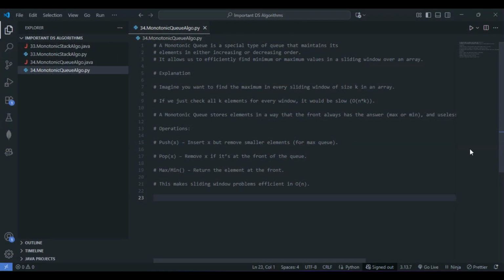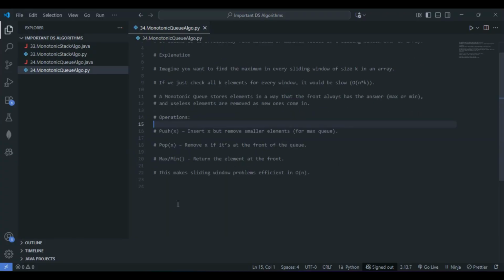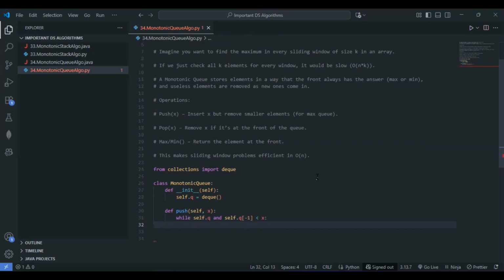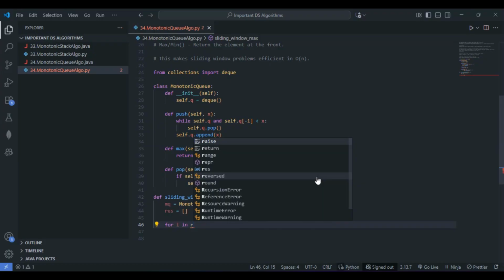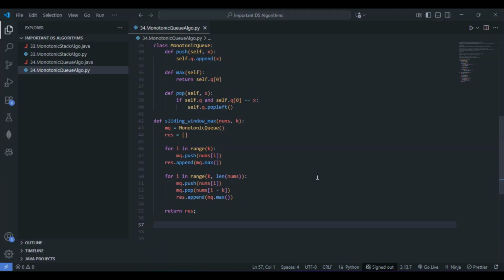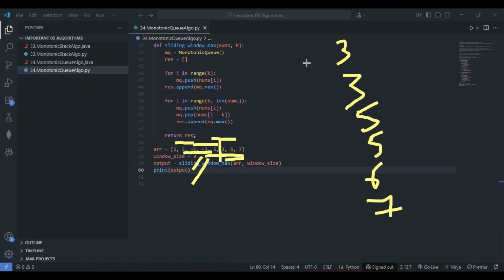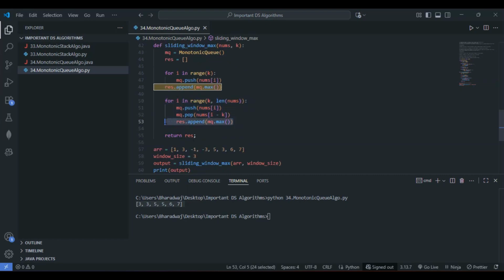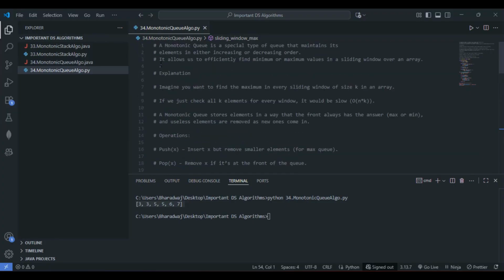34. Monotonic Queue in Python